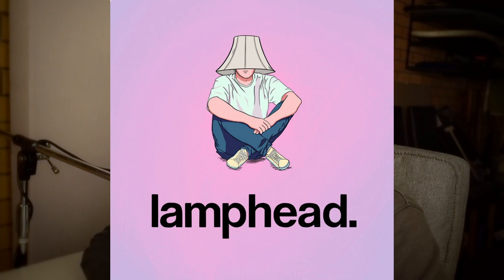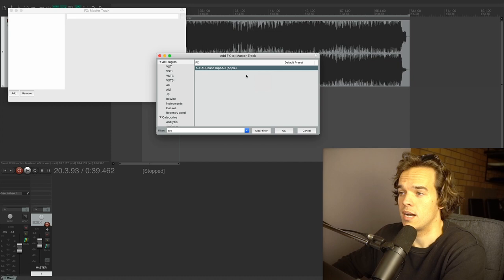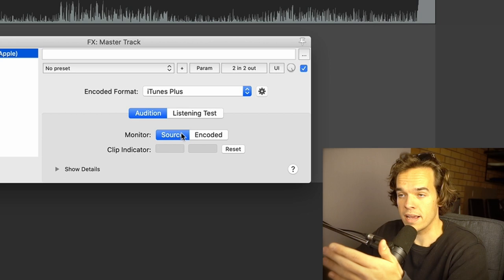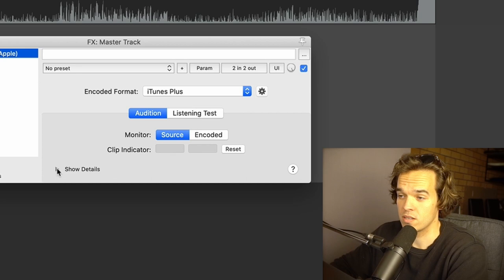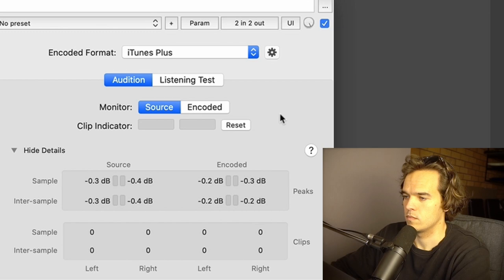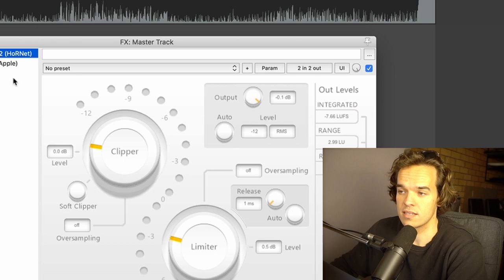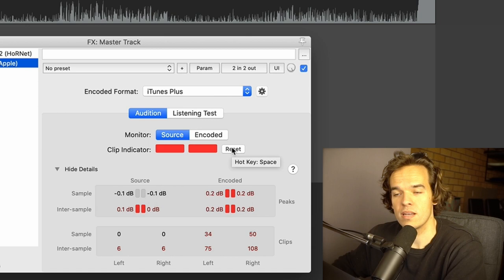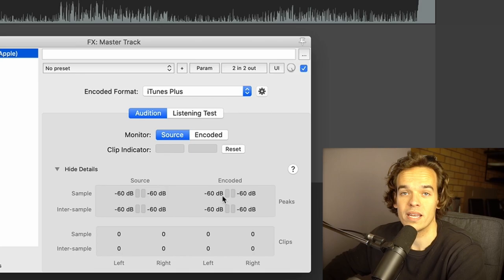Want Better Sounding Masters On Streaming Platforms? Use This Free Plugin! (AURoundTripAAC)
When you upload your music to iTunes/Apple Music and many other streaming platforms there are two main processes happening. Encoding and normalisation.

Here's a little demo on how to check your mixes/masters through the iTunes AAC encoder. This is one way you can ensure your masters will sound the highest quality possible when you upload your tracks.

Hey, my name's Josh and I'm a mastering engineer at Viking Lounge Mastering and a part of the audio team at Tommirock Studios. I want to make videos that help you on your audio journey so you can release better quality music! Let me know if there's any topic you want to know about in regards to audio, production, recording, mixing or mastering and I'd be happy to make a video about it.